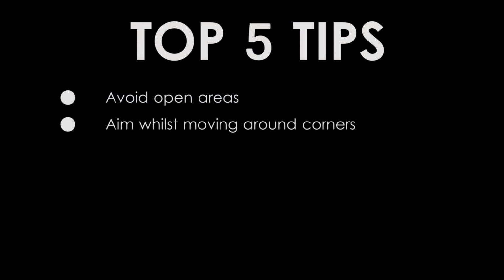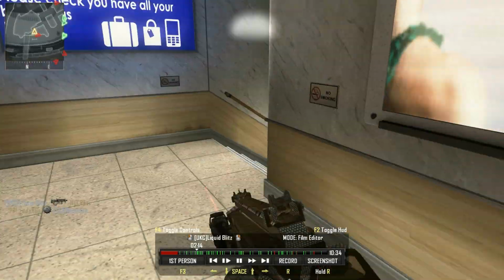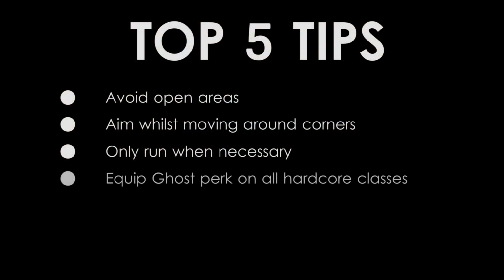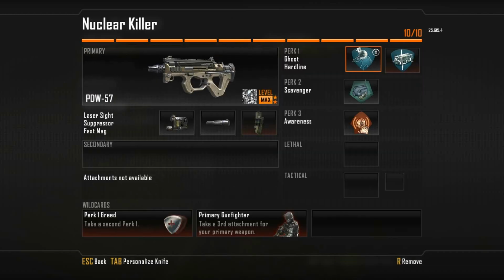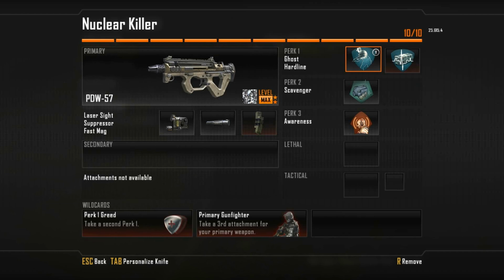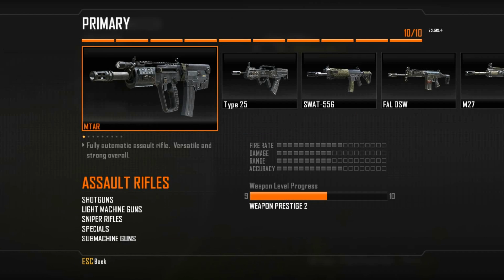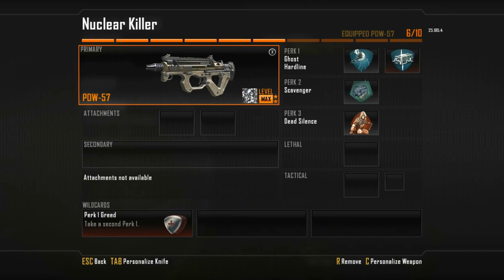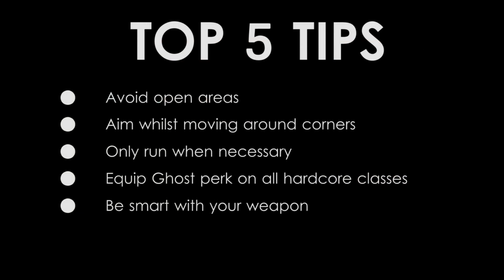Black Ops 2 - TOP 5 TIPS FOR HARDCORE (Call of Duty Tips & Tricks) HD - BO2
These are my top 5 tips for new players, beginners and rookies for playing Hardcore mode effectively. Enjoy!

Music throughout licensed by Ronald Jenkees.

CALL OF DUTY COD BLACK OPS 2 BO2 TOP 5 TIPS AND TRICKS FOR HARDCORE GAMEPLAY TIPS STRATEGY BREAKDOWN